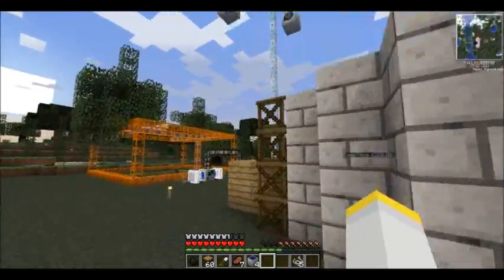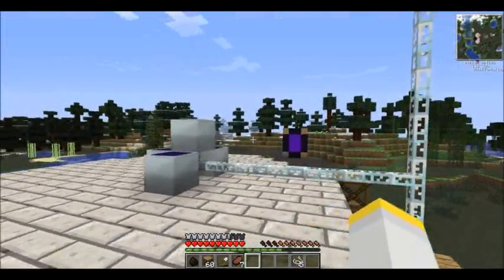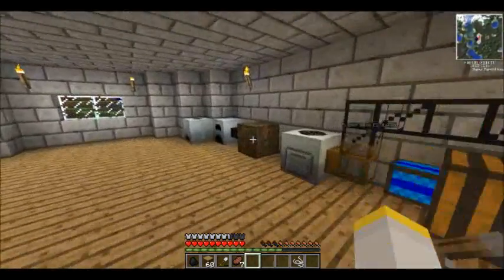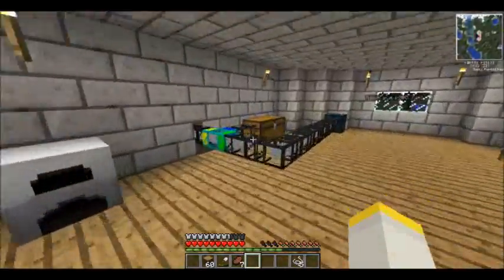Minecraft Boosh Attempts Technic Episode 25: Solar Flower